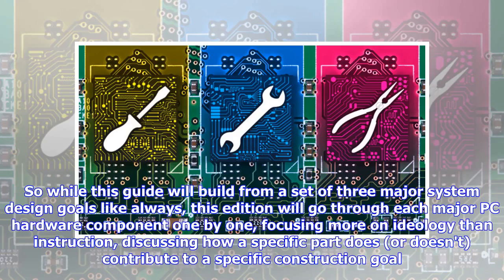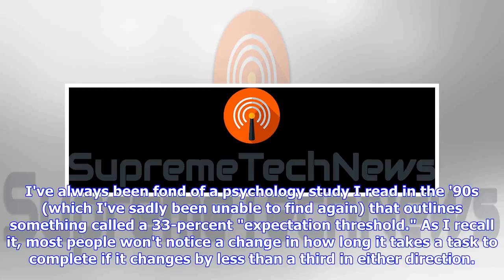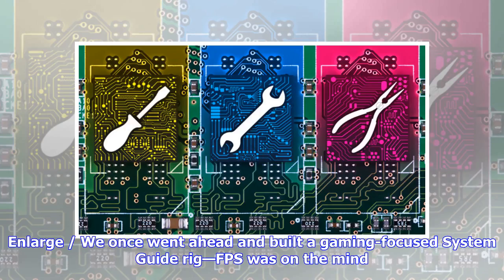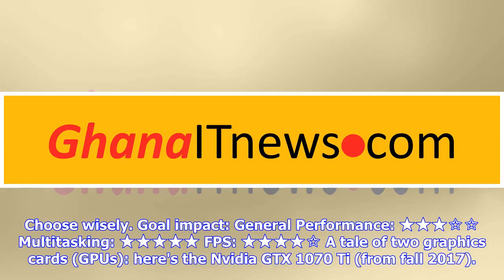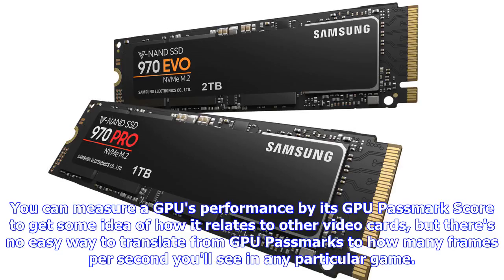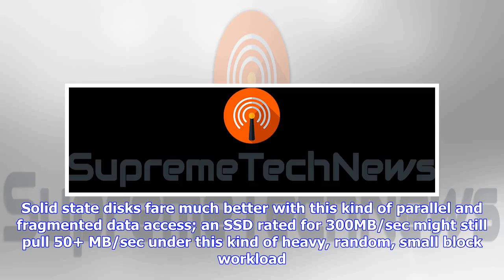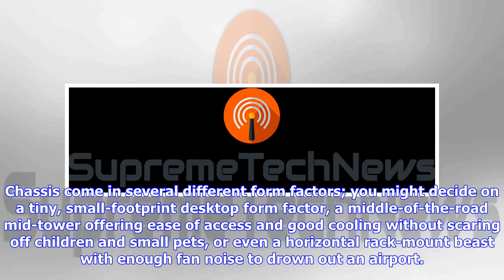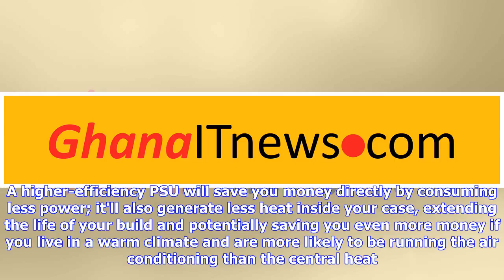Breaking News | Ars Technica System Guide, Spring 2018: The show-your-work edition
In the December 2017 System Guide, we discovered the unexpected. Given the bevy of pre-built computing devices now available, there's a lot of debate and confusion about building one yourself these days. What's the goal behind a custom PC build in 2018? What makes a certain hardware choice "right" to support that? So rather than starting 2018 with a traditional guide—where Ars presents three build ideas and a set of specific hardware to accomplish each—we're going to take a step back. This will ...